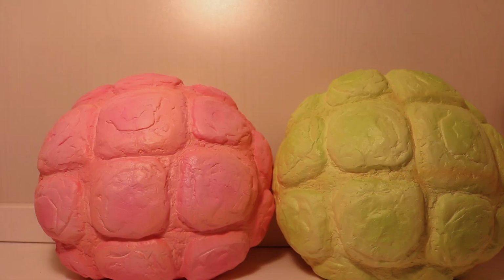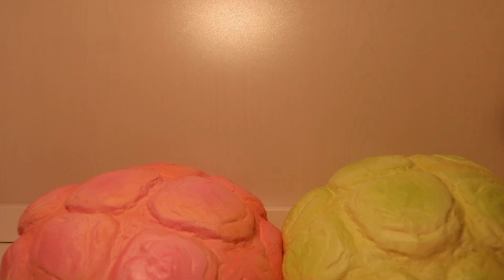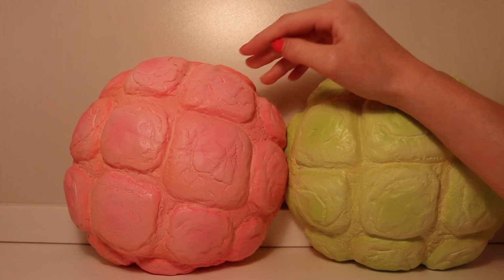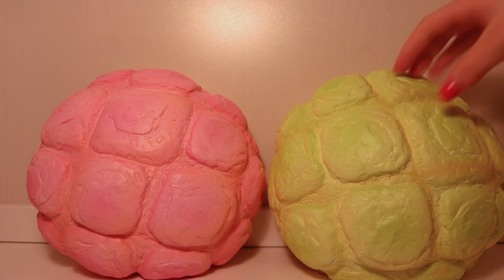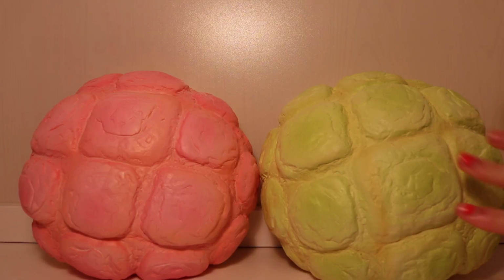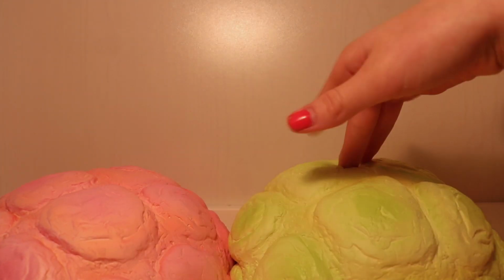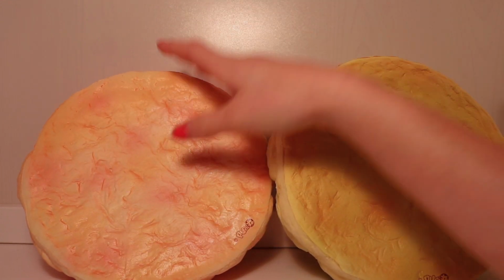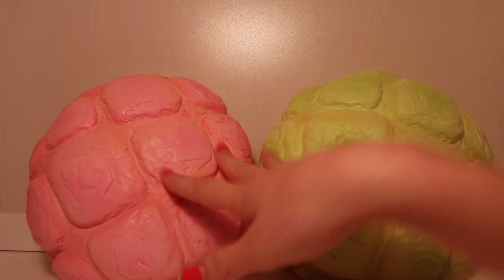COMPARING JUMBO MELON BREADS! DID I GET SCAMMED????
Slime Insta:
Squishy Insta: (thanks for 1000)
Fanmail Address:
J Campo
1725 east 5th avenue
Tampa, FL 33605 USA